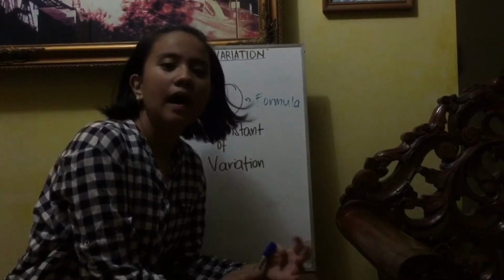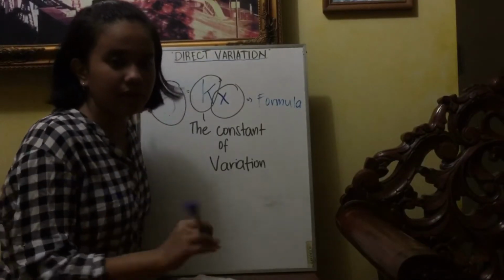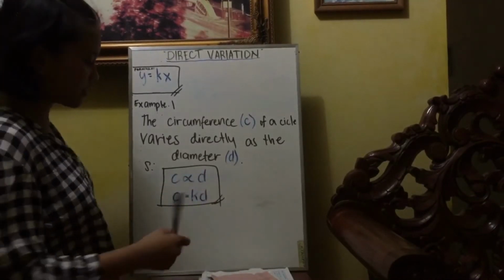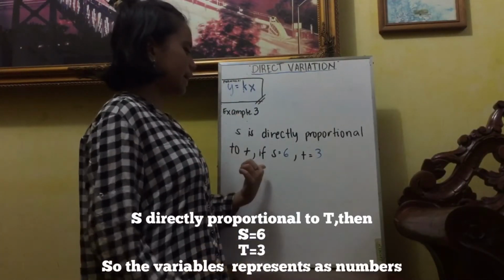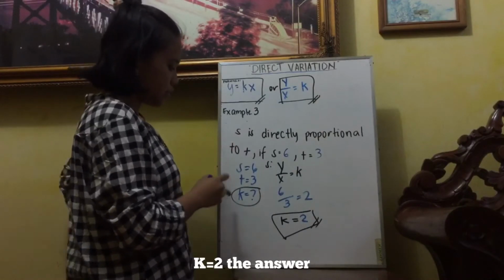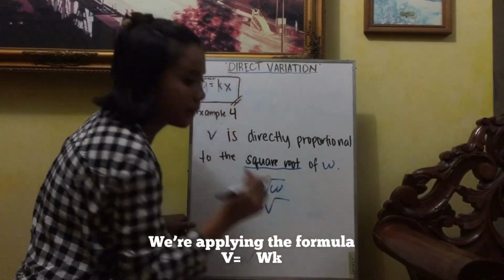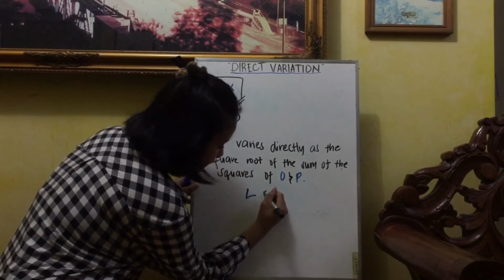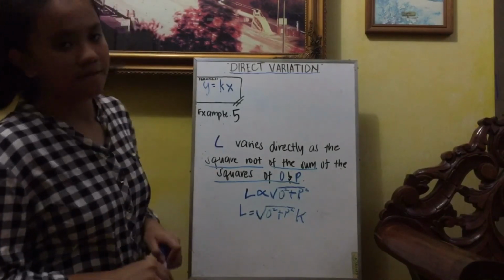COLYN POL-OT|| DIRECT VARIATION